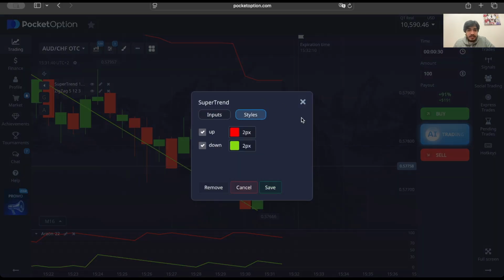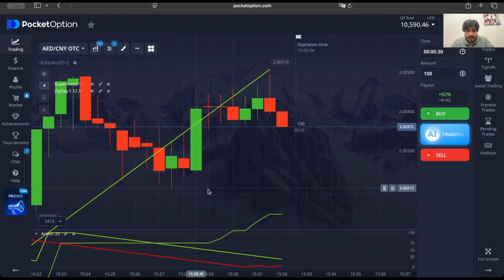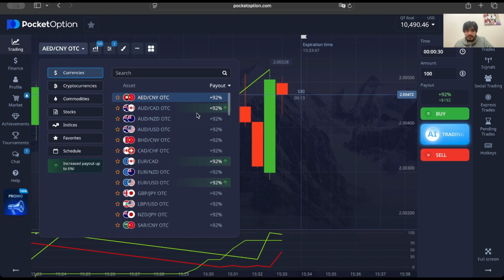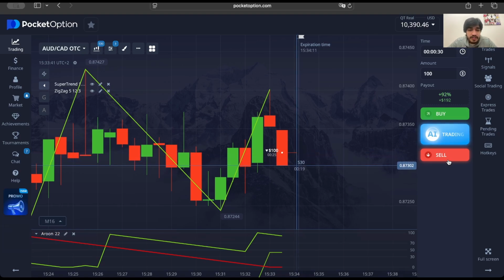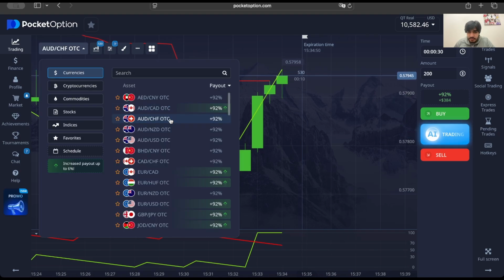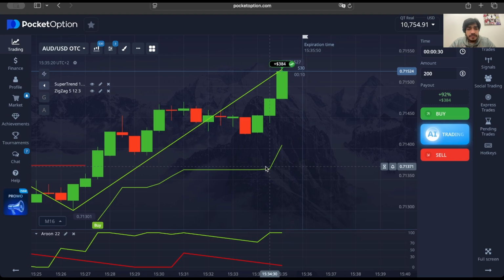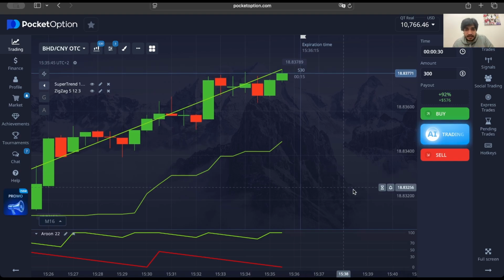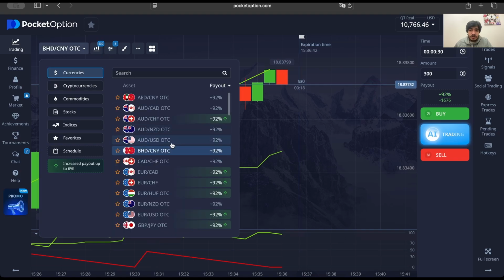POCKET OPTION STRATEGY FOR BEGINNERS 2026 🚀 | STEP BY STEP TUTORIAL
Looking for a reliable Pocket Option strategy in 2026? You’re in the right place! In this video, I break down a proven method specifically designed for beginners starting with a small balance.

No fluff, no complex jargon—just a clear, actionable system that works in today's market conditions. We’ll cover everything from the initial platform setup to executing high-probability trades.

📋 What You’ll Learn Today:
Platform Setup: How to optimize your workspace for fast execution.

The 2026 Indicator Combo: Which settings are currently dominating the market.

Entry & Exit Points: Exactly when to click "Higher" or "Lower" for 80%+ accuracy.

Risk Management: The "Safe Growth" formula to protect your capital.

Live Trading Session: Watch me apply the strategy in real-time.

⏱ Timestamps:
00:00 — IMPORTANT DISCLAIMER (Read Carefully)

00:45 — Why this strategy works in 2026.

02:10 — Step-by-Step Platform Configuration.

03:45 — Understanding the Signal Logic.

05:30 — Live Trading Examples & Analysis.

07:00 — Summary and Final Tips.

What I do in the video should not be taken as a promise of exact, actual or potential profit. Results may vary from person to person. I do not recommend trading binary options because it is a financial risk. If you click on the links or start work, you take responsibility for yourself.

Be careful as there are fake accounts around using my name and content for scam purposes. I'm not selling anything. I don't write to people in private. I don't take money. I do not provide financial services. I am creating my blog to showcase my work experience. thank you for understanding.